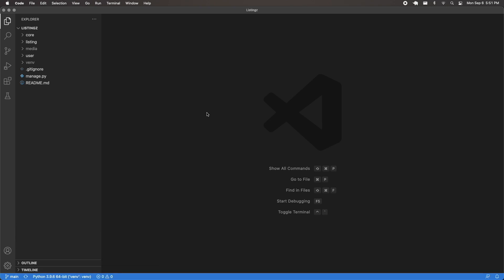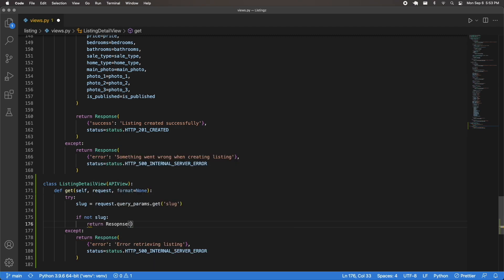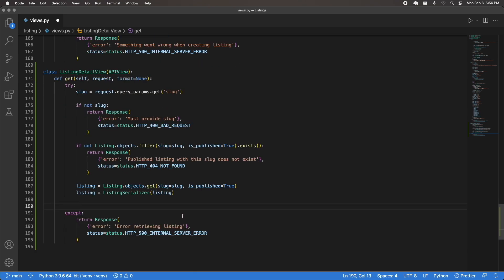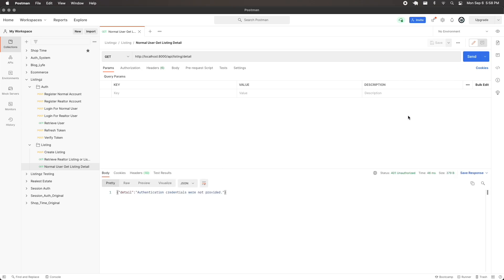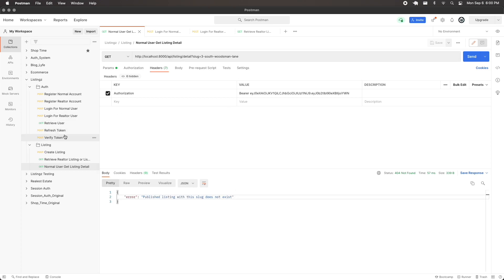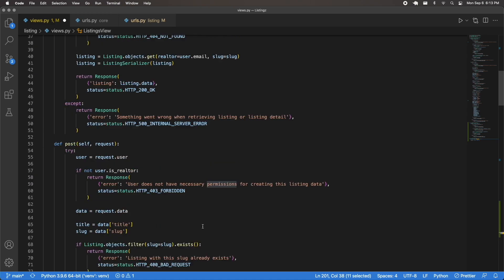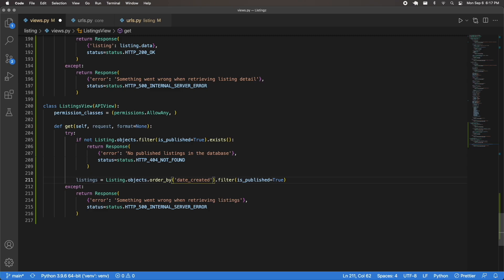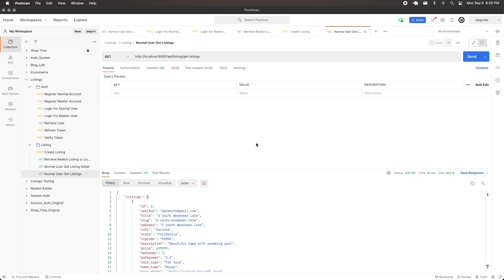Django Real Estate App Using Multiple Users & Databases - Part 7 | Retrieve Listings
Today I'll be sharing the seventh part of a tutorial series on how create a real estate Django application that manages multiple databases. This application will strictly be a backend API that we build using the Django Rest Framework, though if you want to take the project further and implement a frontend as well, then you can definitely feel free to do so!

1. How to have multiple databases in a Django application.
2. How to use routers to correctly manage which database gets used for a particular task.
3. How to manage multiple types of users in a Django application.
4. How to manage authorization with these different types of users.
5. How to perform basic Text Search using PostgreSQL.
6. How to register models to the admin panel when you use multiple databases.
7. And much more!